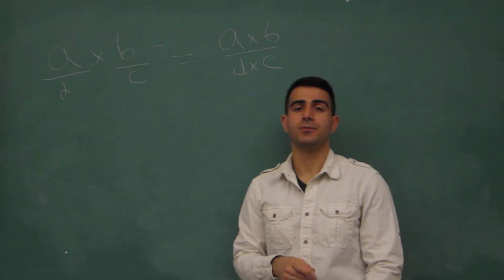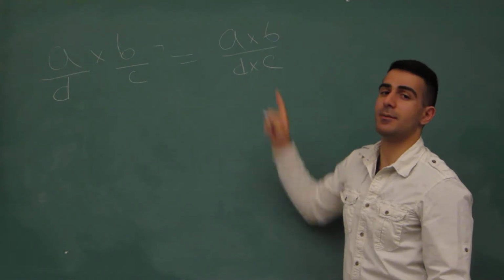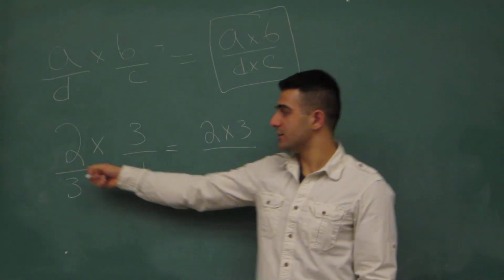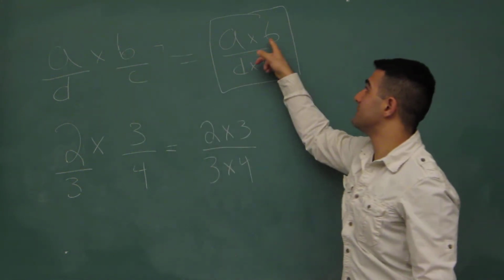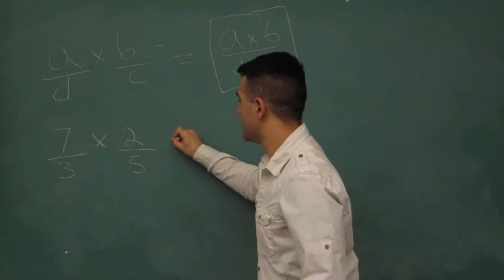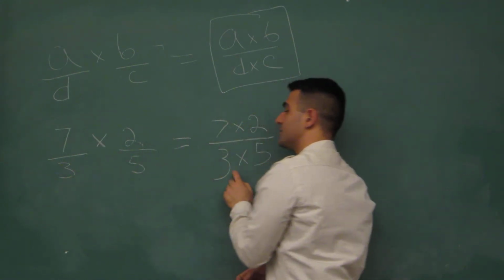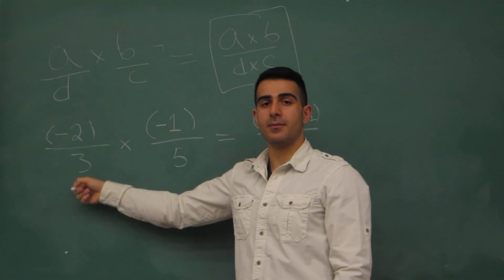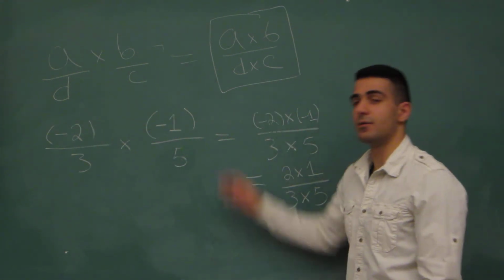Multiplying Two Fractions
How to multiplying to fractions together